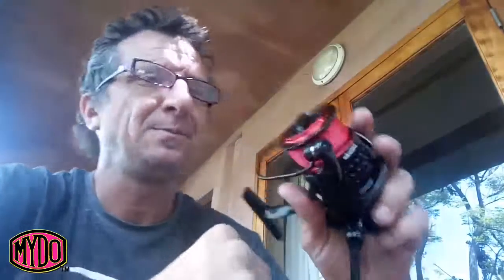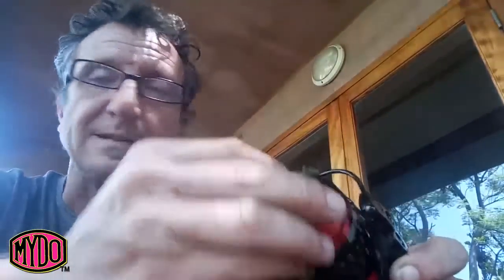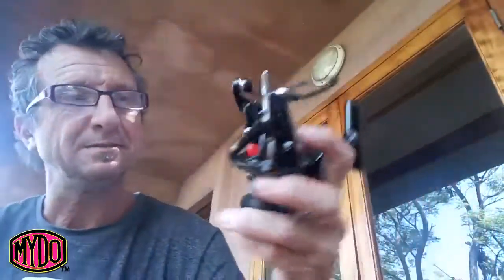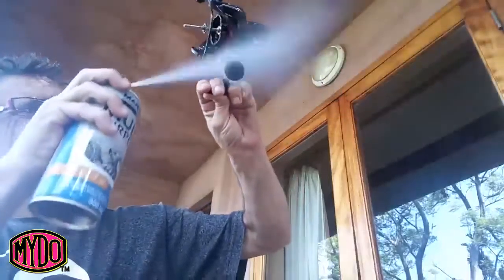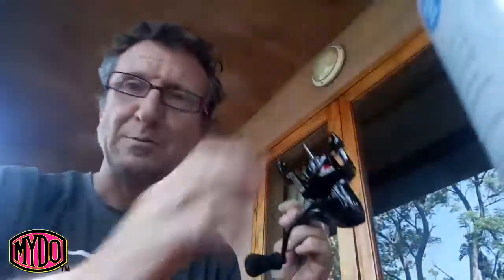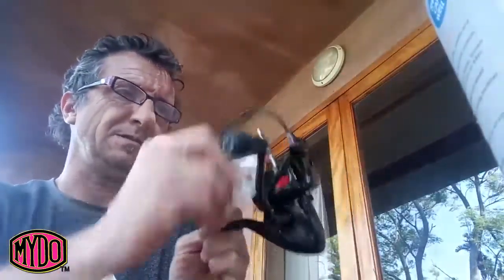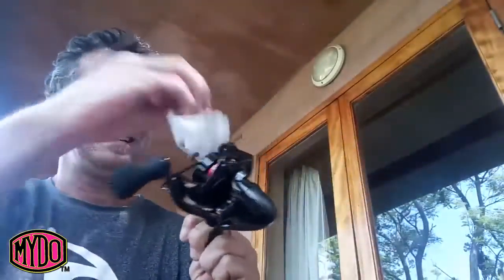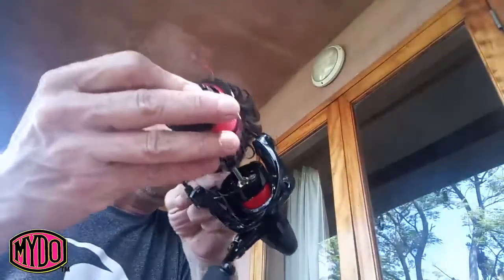Brand new reel - by the MYDO Fishing Tackle Survival Guide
Getting a brand new reel, or even a secondhand brand new reel - is an emotional occasion for any angler. But even more emotion, bad stuff this time, really features during tackle failure of any sort.

Over time we have learnt a few basic steps that we follow to keep our tackle lasting as long as us.

This is the very first step!

Half opening a brand new reel and spraying it lightly with a water displacing coating, like silicone or whatever really, stops the salt and corrosion right from the start.

It really makes no sense skipping this basic step. What is the point of spraying your reel only after it is already corroded and jamming?

Although the demonstration in the video uses a spinning reel from Okuma - this strategy applies across the board for all fishing reels. Just be extra careful to go nowhere the drag washers with the spray. Nor the line. And to wipe the excess off to shiny.

It may seem overkill to do all this for freshwater fishing tackle as well, but corrosion will come eventually. Just takes one trip to the coast! So treat them too!

This series will unfold over the next few months as we settle back into the Umzimkulu Marina in Port Shepstone, for the December 2020 silly season.

We are running a fleet of boats in the Umzimkulu this year.

The fabulous fishing news website - The Sardine News tells all the stories since those morons on Facebook have blocked our umzimkulu website for featuring those poachers who then reported me?! Crazy hey?